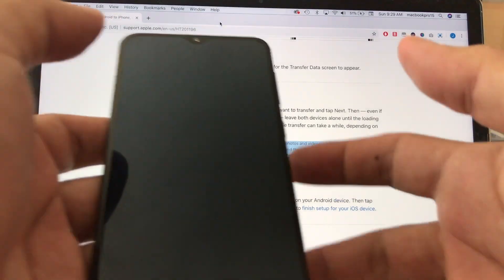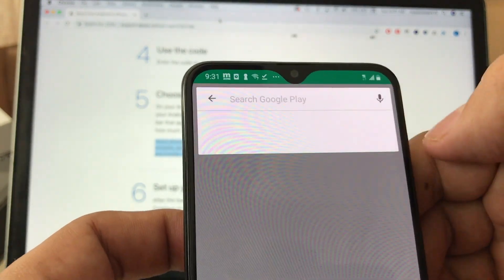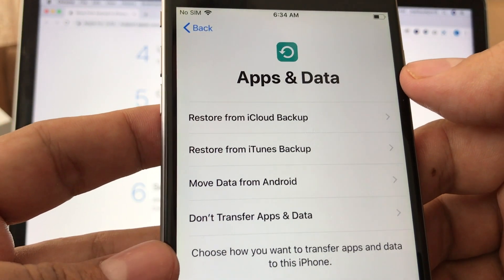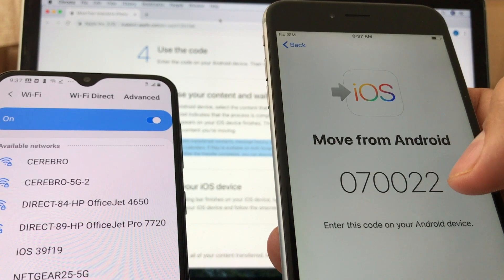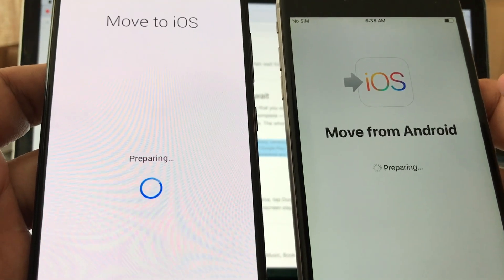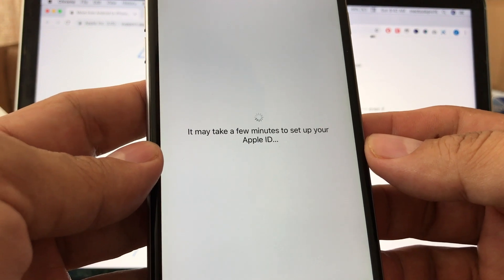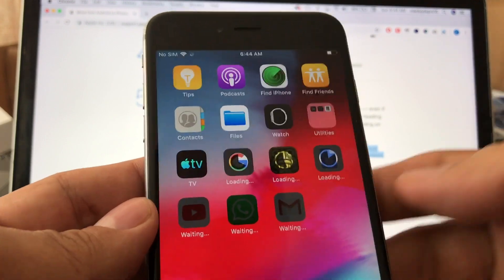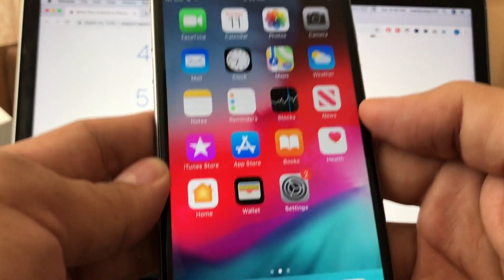Move to iOS The complete guide could not communicate with the device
Move to iOS The complete guide! Hi guys, in this video I will show you extensively how to use the official app from Apple called Move to iOS, created to move most of your data from an Android cellphone or device to an iOS iPhone, iPad or iPod.

We will also show you a solution to the error : "Could not communicate with the device" it is so common to get this error when you are using the App, no wonder this app only have a 2.9 rating on the Google Play store.

What's new

With this update, Move to iOS now offers app suggestions from the App Store based on apps installed on your Android device

• Matching free apps are offered for download during the transfer

· Matching paid apps are added to your App Store Wishlist

• Supported when using Move to iOS with a device running iOS 9.3 and later

Move to iOS transfers your data securely from Android to iPhone or iPad.

Everything about iOS is designed to be easy. That includes switching to it. With just a few steps, you can migrate your content automatically and securely from your Android device with the Move to iOS app. No need to save your stuff elsewhere before switching from Android. The Move to iOS app securely transfers all kinds of content for you:

Message history
Camera photos and videos
Web bookmarks
Mail accounts
Calendars